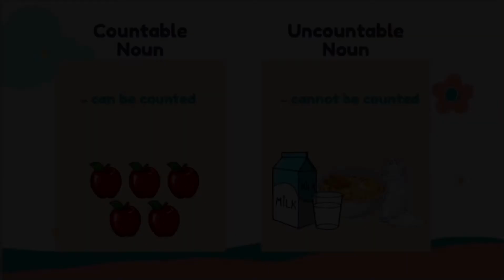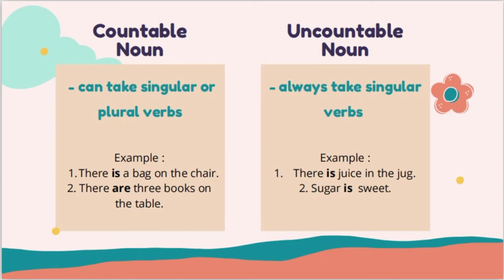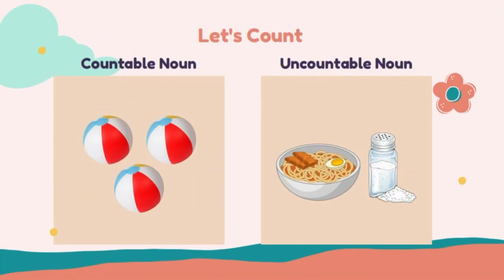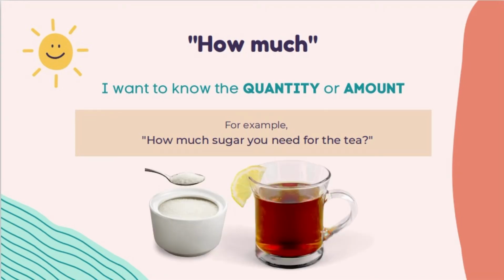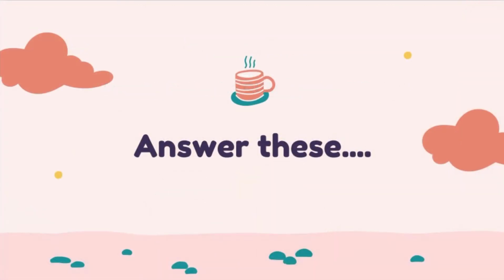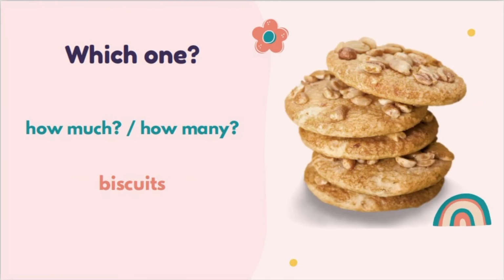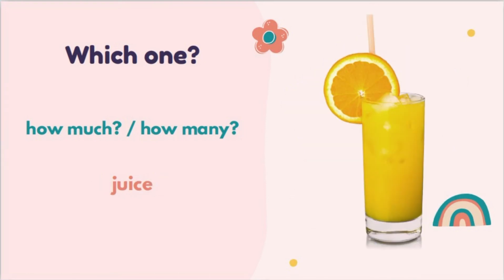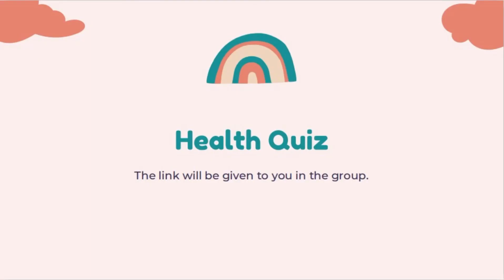Eating Right Year 4 page52